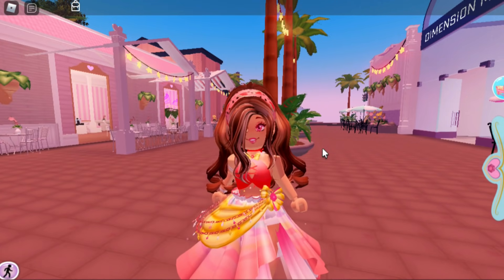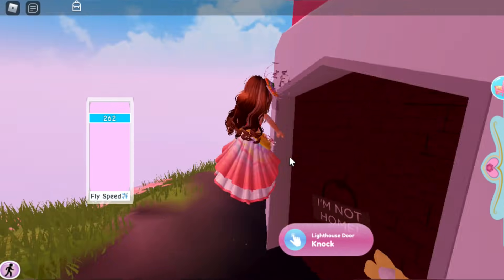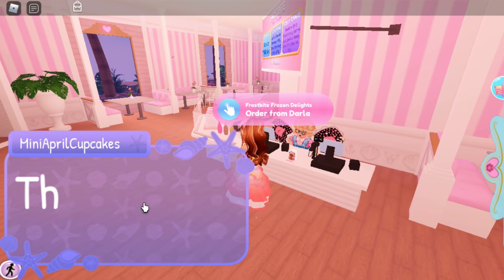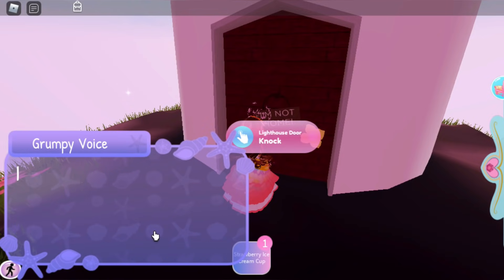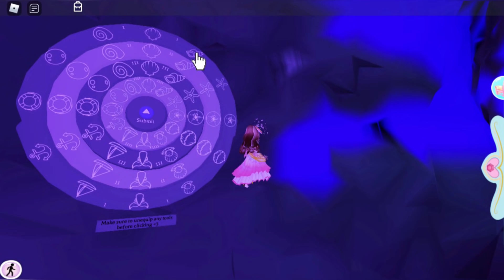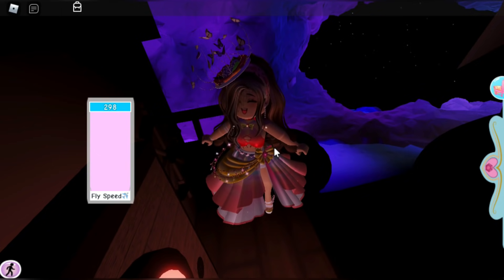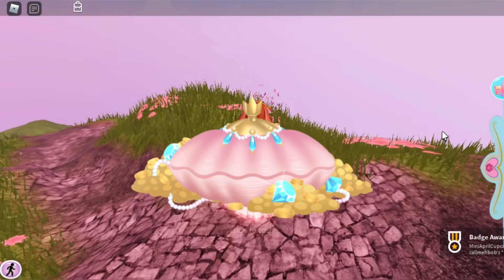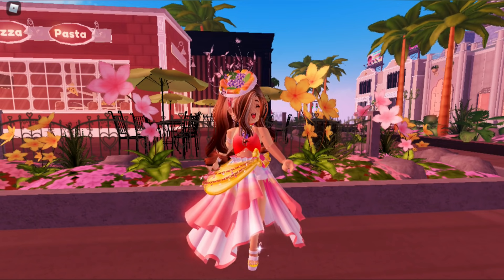MYSTERY VAULT UNLOCKED😱 LIGHT TOWER QUEST EASY WALKTHROUGH TUTORIAL!~Royale High Summer 2021 Update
In this video, I will show you how to do the Light Tower Quest that will give you the 'Heart Of The Ocean' Necklace prize! It is a full walkthrough guide on how to complete it from beginning to end! Hope you enjoy!

Timestamps:
Intro- 0:00
Lighthouse location- 0:44
Tour Guide NPC- 0:57
Ice Cream Pt 1- 1:25
Luke Location- 1:43
Ice Cream Pt 2- 2:00
Going In The Lighthouse- 2:23
Key Location- 2:37
Cave Location- 2:54
Vault Code- 3:07
Shipwreck- 3:41
Ice Cream Pt 3- 3:56
Satchel Location- 4:15
Ending- 4:33
Quest PRIZE- 4:40
Outro- 5:06

How To AFK COMPLETE Zed's Pizza Quest! (Tips & Tricks) ~Royale High Summer 2021 Wave 2 Update

Links